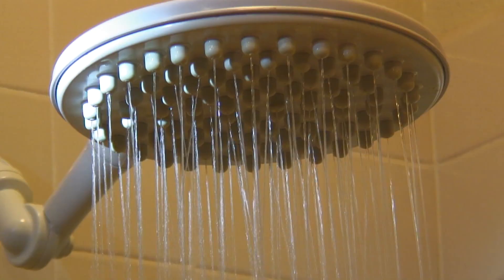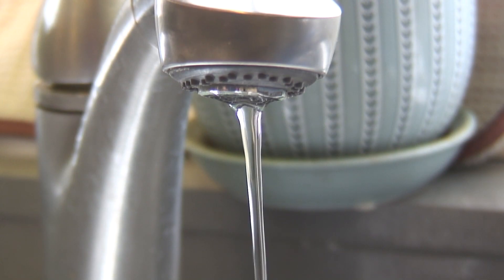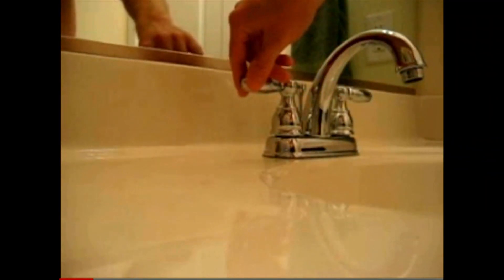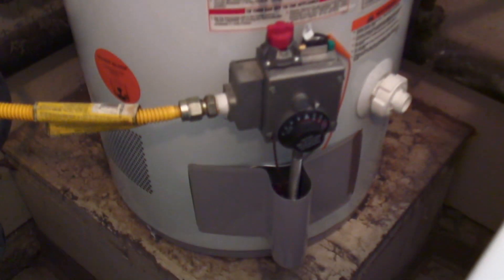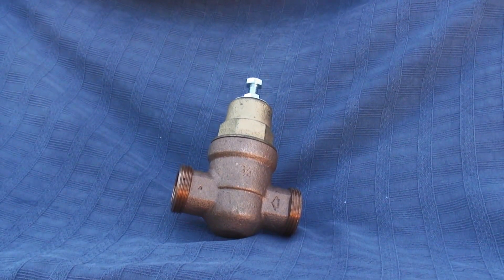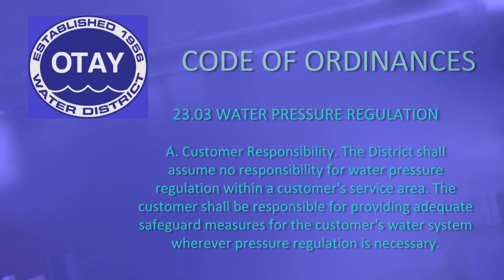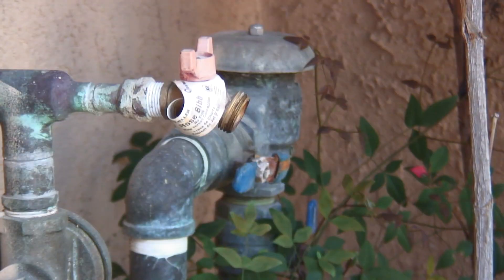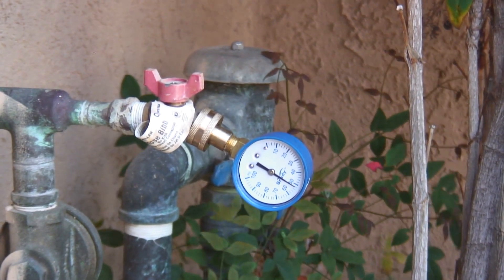What is a Water Pressure Regulator?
What is a Water Pressure Regulator? This video from the Otay Water District explains why having a Water Pressure Regulator in good working order can prevent major plumbing problems in your home and help your water-related appliances last longer.